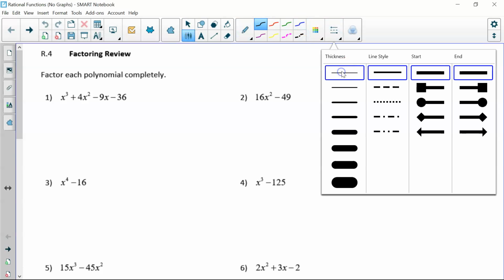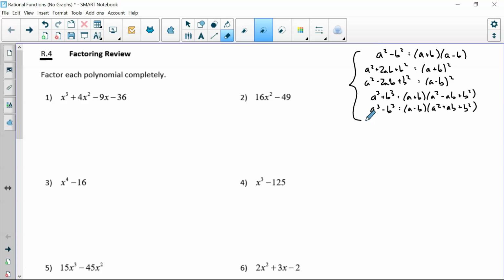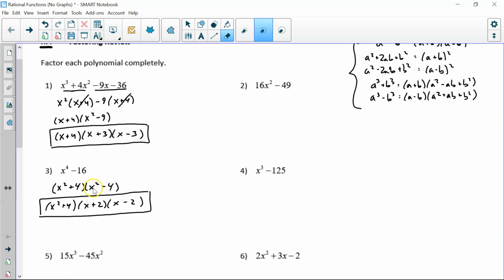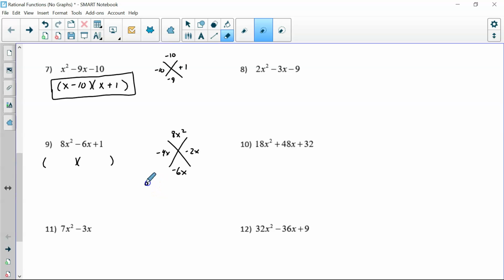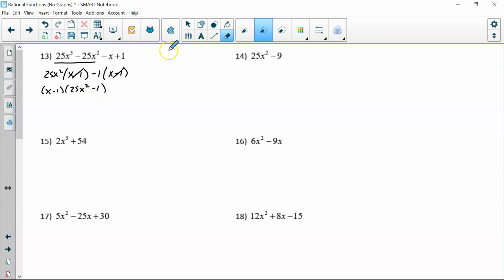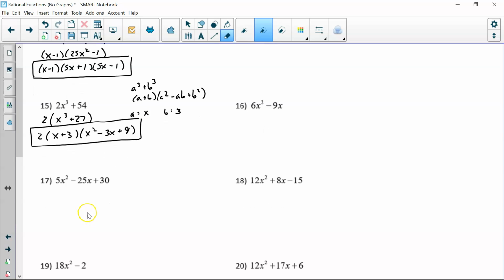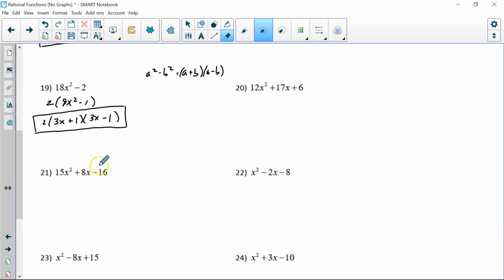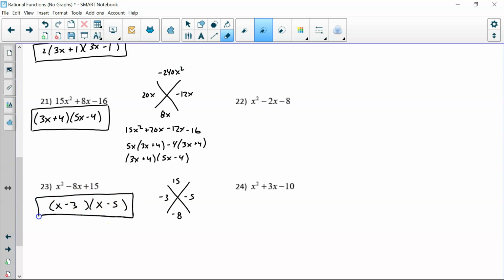Algebra II - R.4